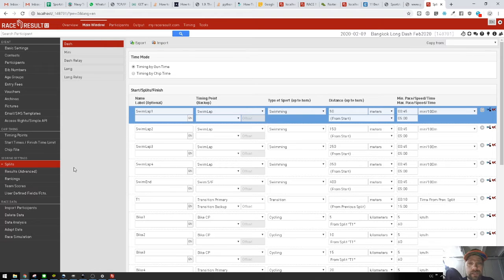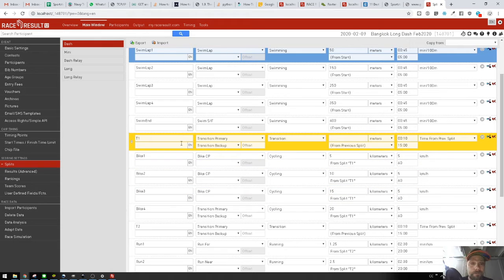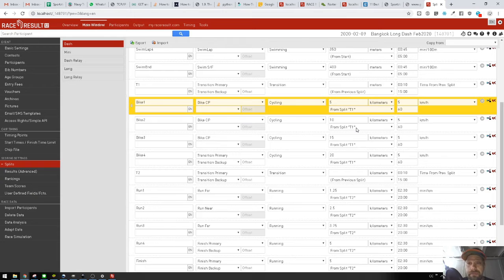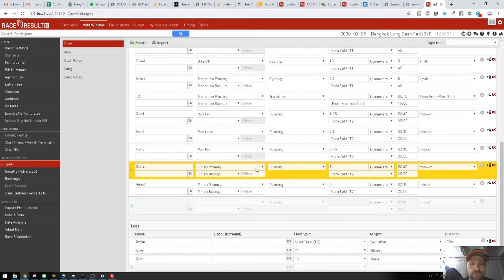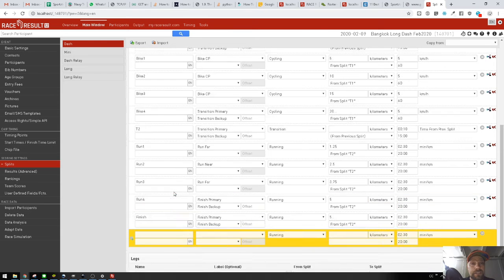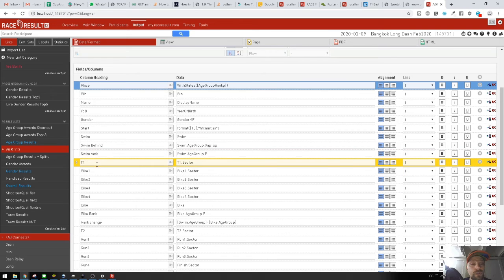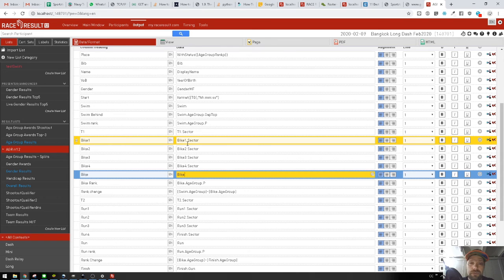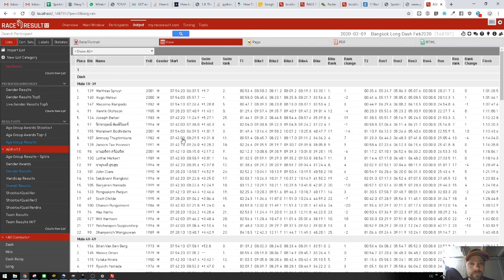Dash - Splits and dot-notation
We will see how the splits are set up for the dash and how to use the dot-notation to get the data you want from each split.

To set up a run race is pretty much the same and you would set up a start read and just call all splits "split" instead. A run race is much easier and would be less splits and no legs.